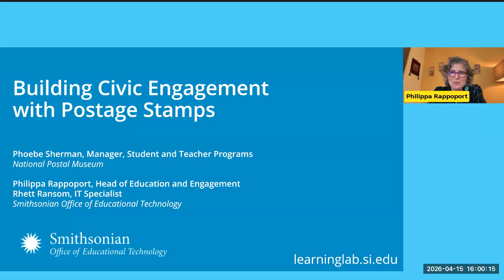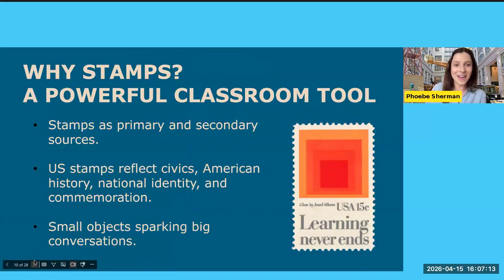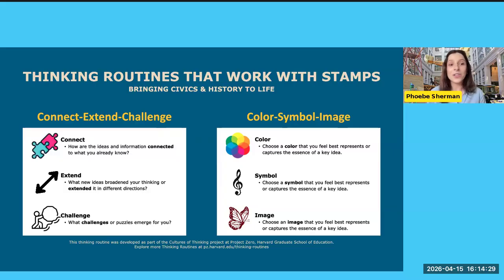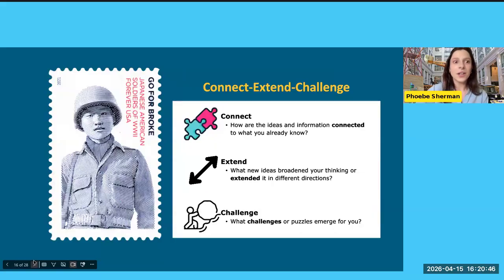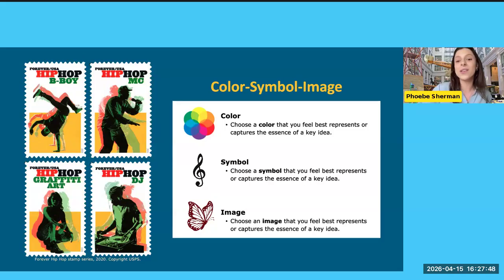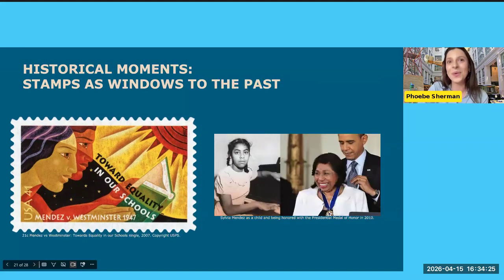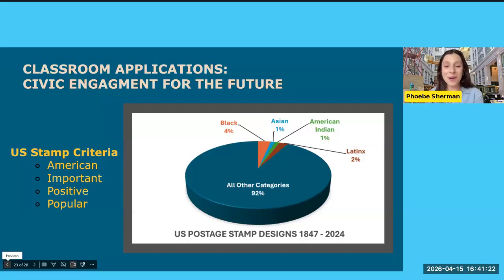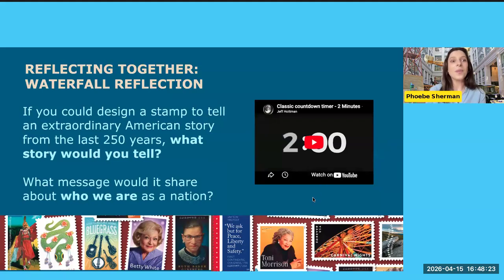Building Civic Engagement with Postage Stamps | Cultivating Learning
Join Phoebe Sherman of the National Postal Museum to explore how postage stamps can be used in the classroom to encourage civic awareness and engagement. We’ll examine how stamps can spark curiosity and deepen understanding of civics, American history, national identity, and commemoration by using thinking routines that focus on both subject matter and artistic design. You’ll see how these approaches come to life with students and leave with classroom-ready resources and fresh ideas for incorporating postage stamps into your teaching practice.

00:00 Introduction
3:40 Opening question: Think about a postage stamp you’ve seen before - U.S. or international - that you felt connected to or especially liked.
7:34 Why Stamps? A powerful classroom tool.
9:28 How are stamps selected?
12:51 Thinking routines that work with stamps.
15:44 Bringing civics & history to life, Connect-Extend-Challenge.
21:15 Connect-Extend-Challenge Thinking Routine Pt. 2
27:46 Color-Symbol-Image Thinking Routine.
33:38 Historical moments: Stamps as windows into historical events, Color-Symbol-Image.
38:06 Postage stamps in the United States and Civics Learning.
39:25 Classroom applications: Civic engagement for the future.
43:21 Design it! Lessons and Curriculum guide.
44:22 Submit a stamp idea lesson plan.
45:30 Stamp stories series
48:26 Reflecting Together: Waterfall Reflection.
55:22 Q&A

This interactive webinar, originally recorded on Zoom, is part of “Cultivating Learning,” a professional development webinar series focusing on techniques to use digital museum resources for learning. In this special 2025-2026 Cultivating Learning series, "Celebrating America at 250," Smithsonian educators share teaching techniques and resources that help tell the story of America's 250th. The series celebrates well-known people, events, and accomplishments of our nation and also provides opportunities to discuss lesser-told histories that together form our national narrative. Join us to explore strategies for using digital museum resources to support student learning at this milestone moment in American history. Check out “Cultivating Learning” and other Smithsonian Learning Lab webinars

Thumbnail Image: Thumbnail for an upcoming webinar that reads “Cultivating Learning: Building Civic Engagement with Postage Stamps,” overlaid on a photograph of a 2007 stamp honoring Mendez v. Westminster, showing children reading a book and facing a sun, symbolizing the end of segregation of Mexican American students in public schools.